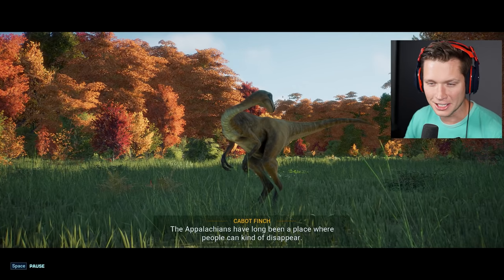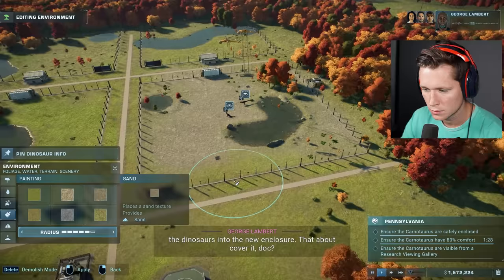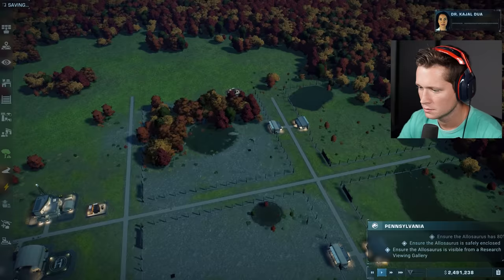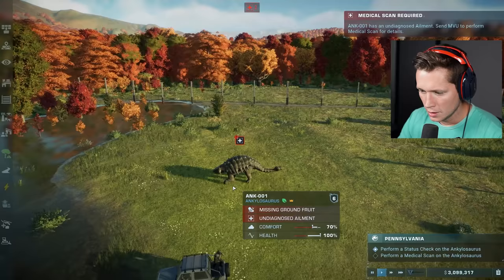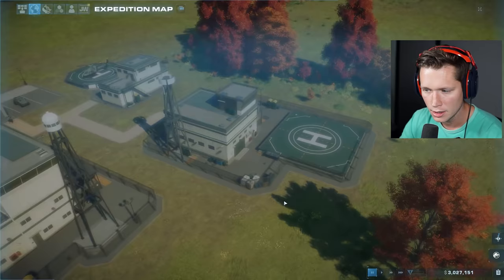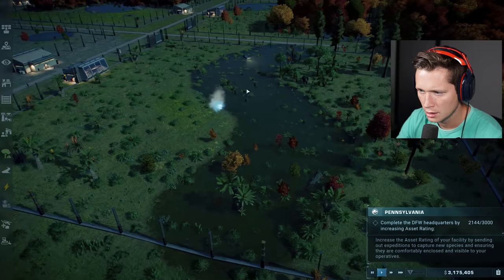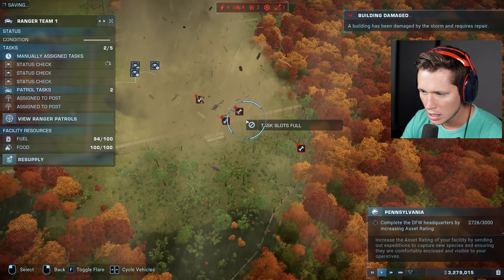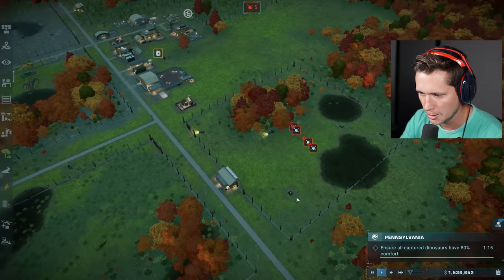Jurassic World Evolution 2 - Part 3 - FIRST DINOSAUR BATTLE